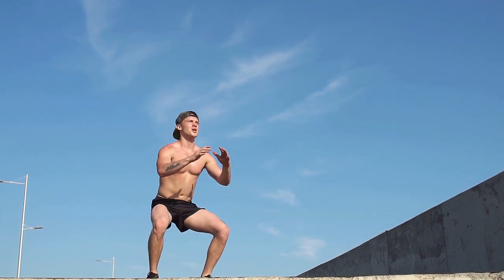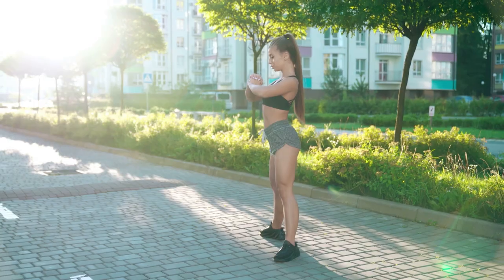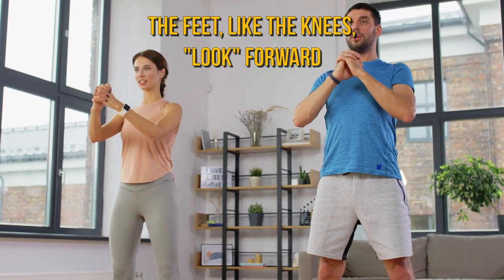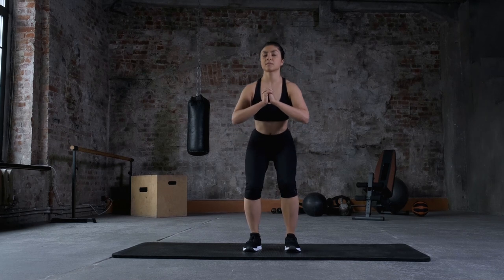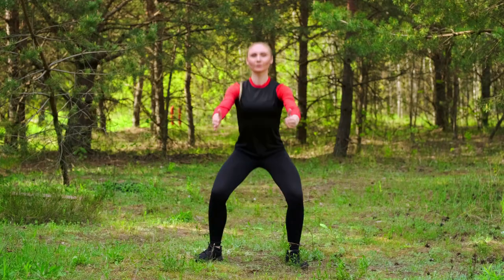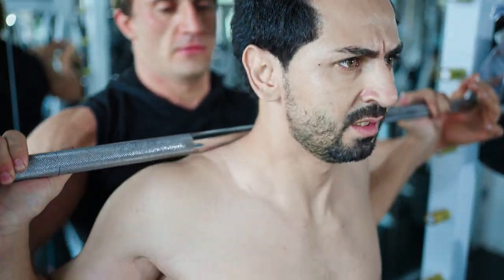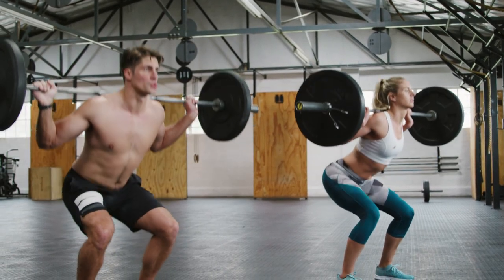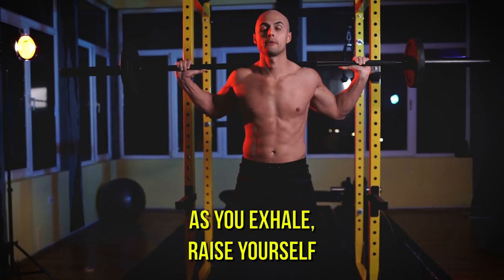Here's What Happens to Your Body If You Squat 50 Times Every Day (Impressive)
In this video, we tell you how to properly do squats for your glutes, what will happen to your body if you squat 50 times every day, and what is proper squatting. How to do squats so you don't get injured. Also, let's talk about squats for the glutes, squats at home. How to pump your butt and how to pump your legs with squats. How to do squats, as well as squats for weight loss and squats with a rubber band.

➤➤➤WARNING!